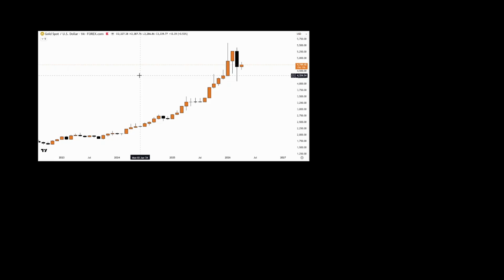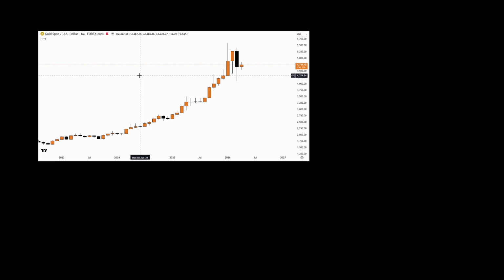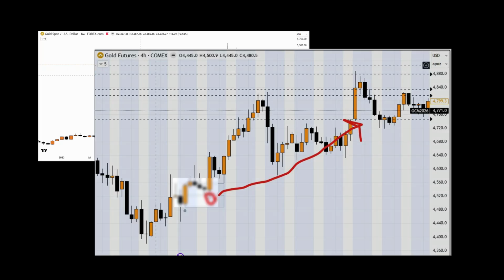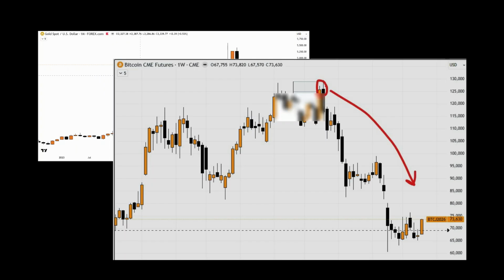How To Find FAIR VALUE In Real Time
I used to think finding fair value required complex math or lagging indicators. Then I made a coding mistake that changed everything.
This is a development log for my private 2-Step Origin Model. It is currently not for sale or public use. I am documenting the real-time accuracy of Equilibrium on ES, NQ, and Gold

No indicators.
One setup.
Clear rules.